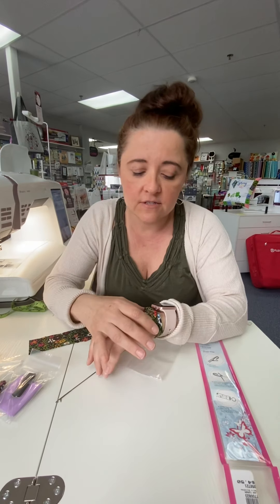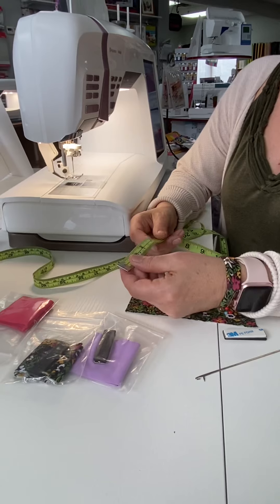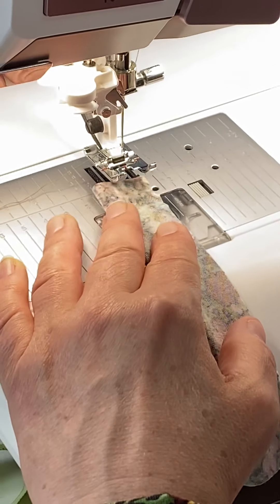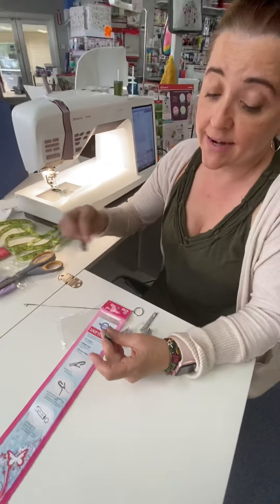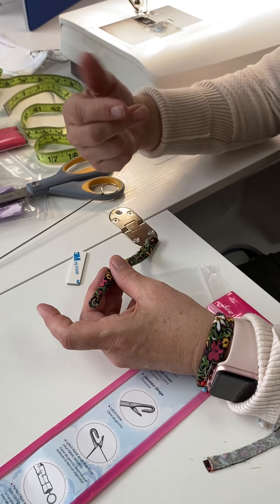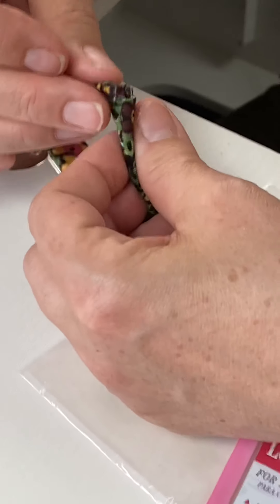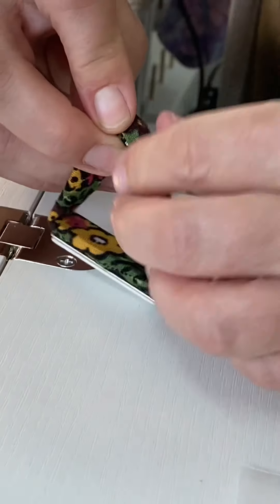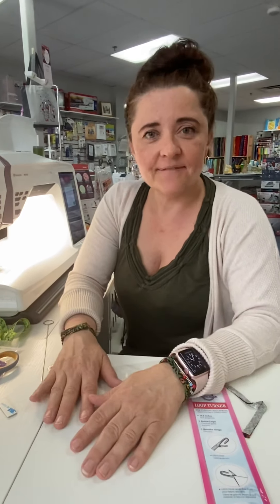Make a magnetic pin cushion in less than 5 minutes!!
Create your own, beautiful custom magnetic wristlet  pin cushion in less than 5 minutes!! Perfect for yourself or a one of a kind gift for a friend!🥰🥰🥰